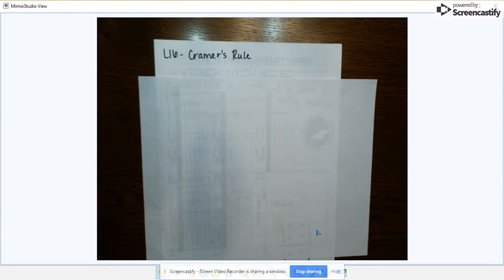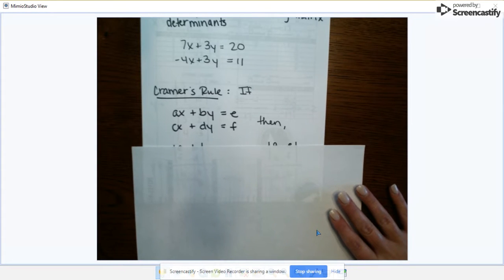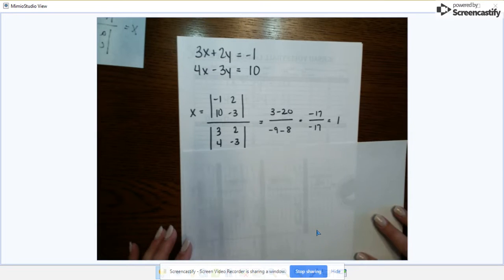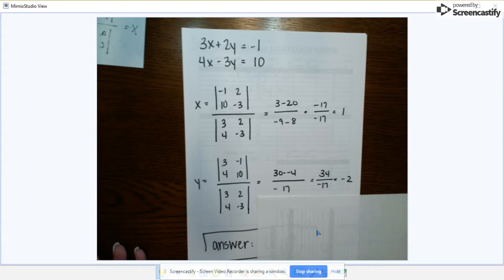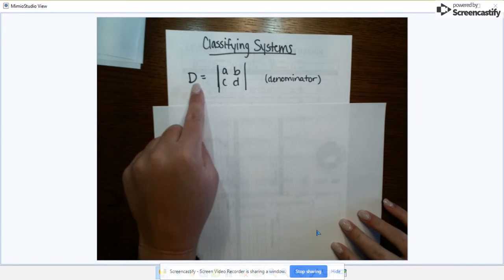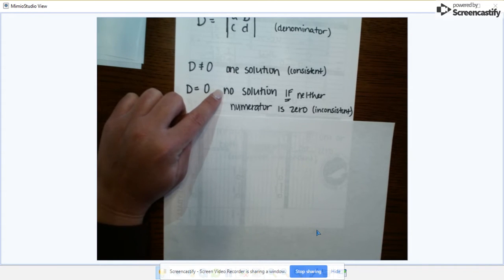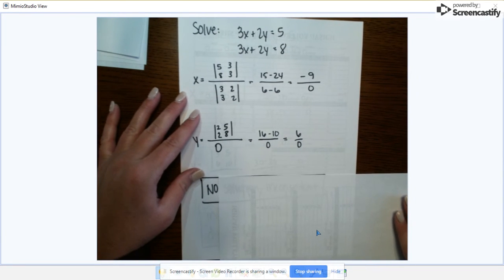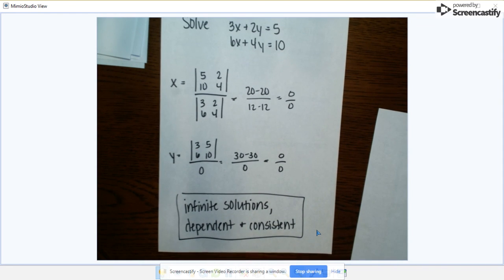L16 - Cramer's Rule.webm